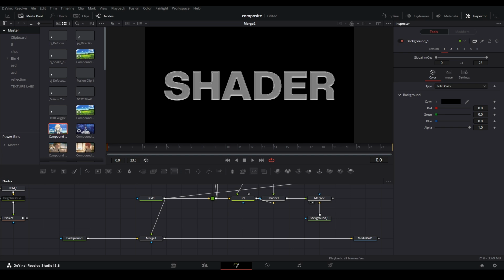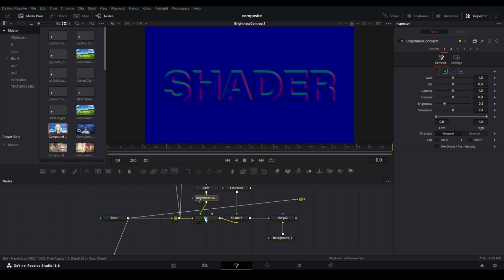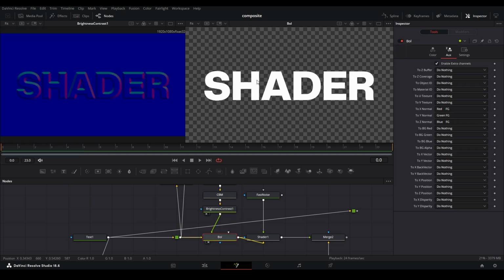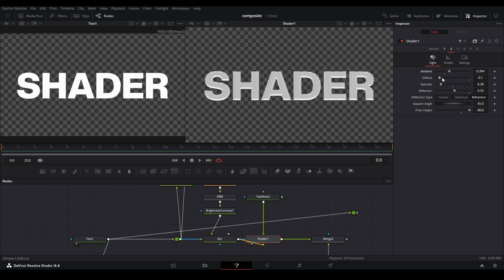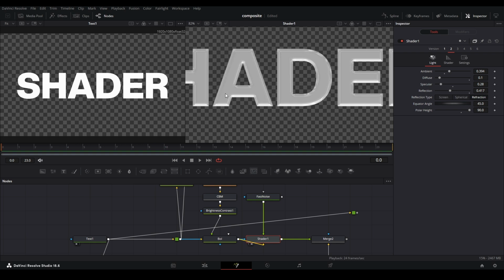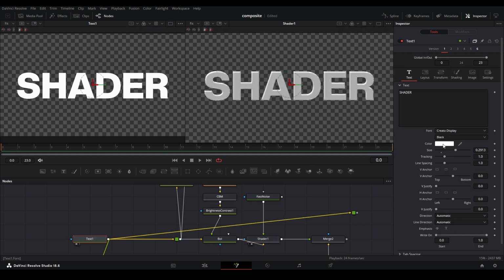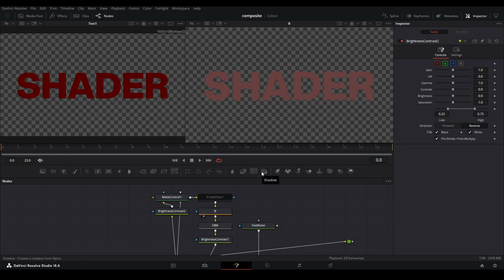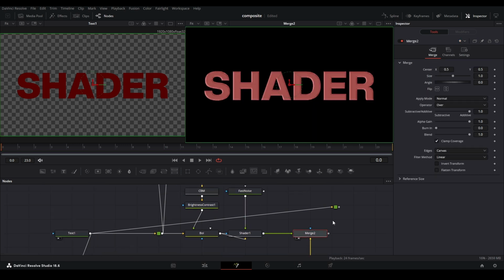DaVinci Resolve | Shader Node Shine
In this video I go over the shader node and how I use it to make things shiny, glossy, like it has reflective lighting in the fusion page of DaVinci Resolve.